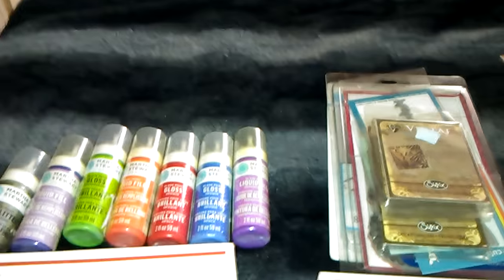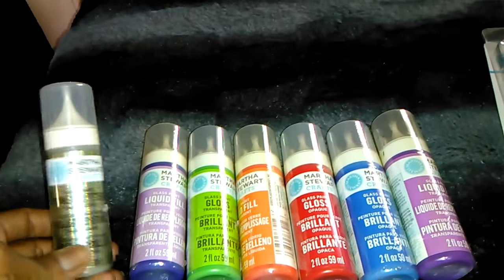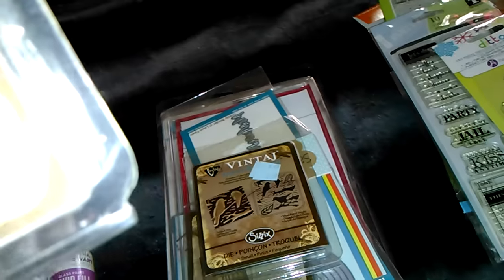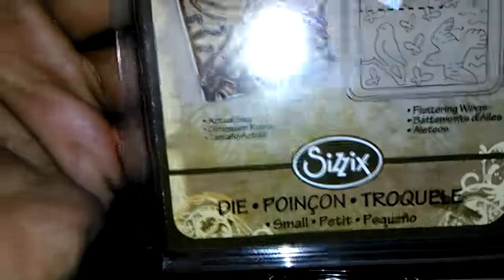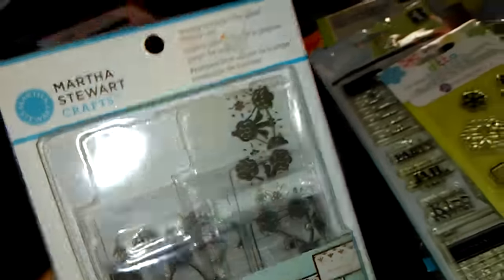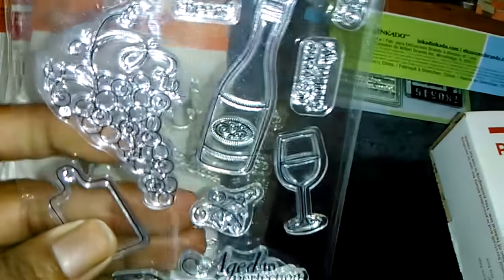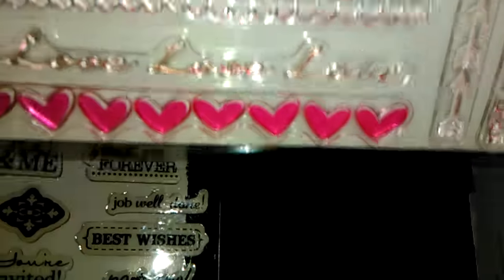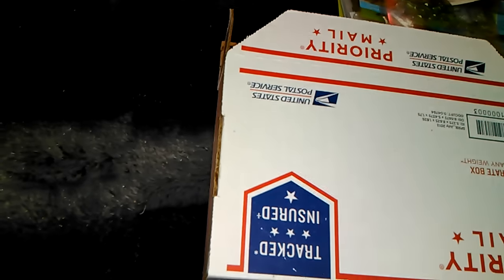Destash 1 - 3 REDUCED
EACH LOT REDUCED $5

A pay pal fee of $2  can be added to the final price if you want buyer protection